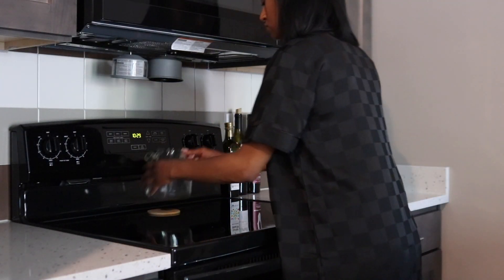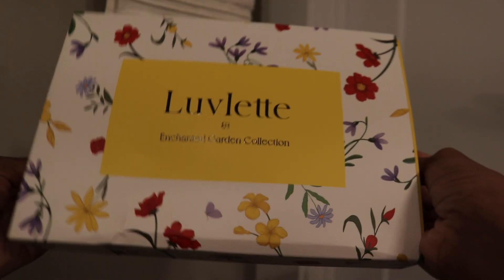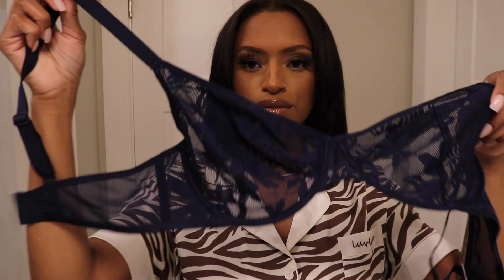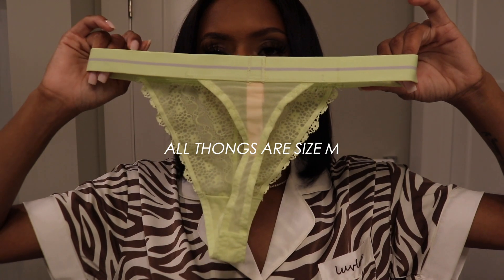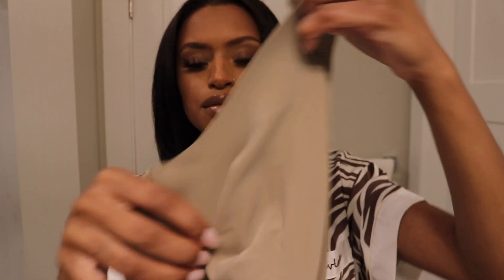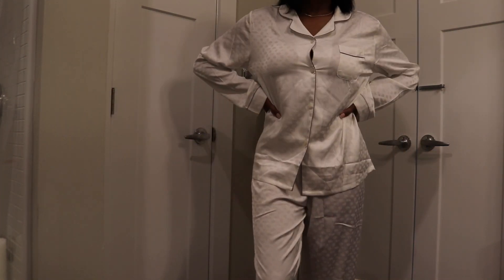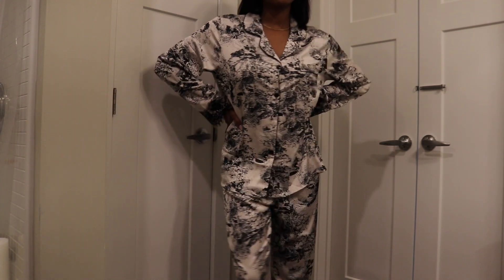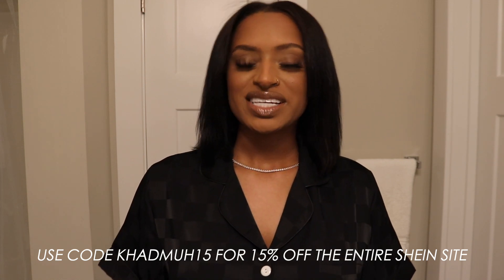SHEIN's high-end intimates | Luvlette Try on and Review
PRODUCTS MENTIONED |

10705144 Luvlette Zebra Stripe Letter Embroidery Patched Pocket Piping Trim Satin PJ Set